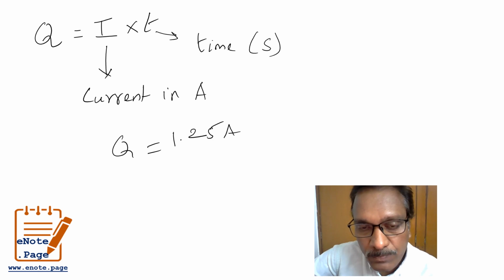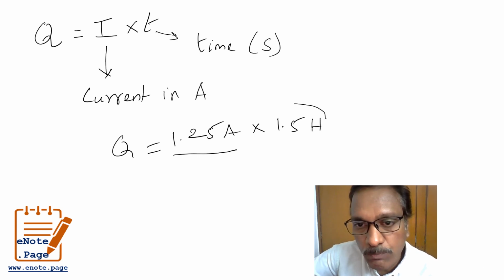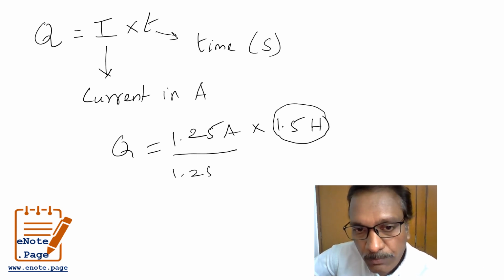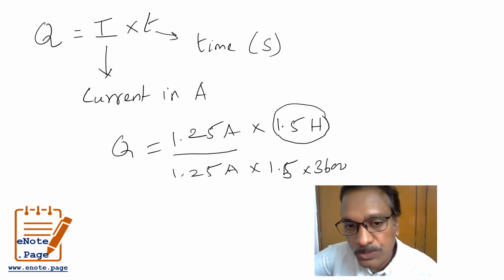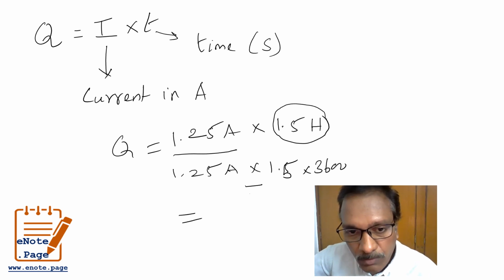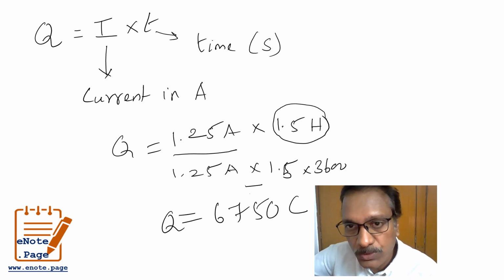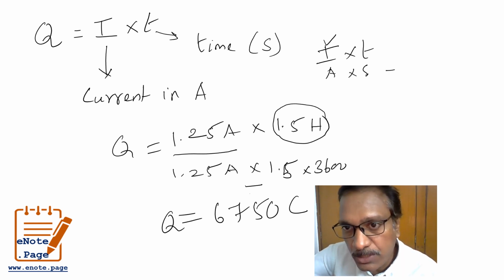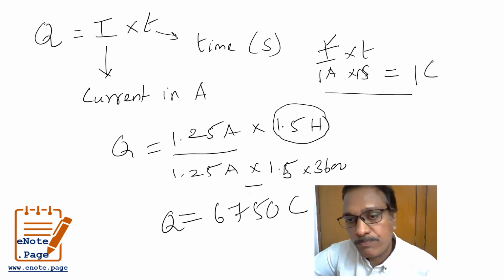IIT-JAM 2022 Chemistry Question - Electrical Charge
IIT-JAM 2022 Chemistry Question
Question # 50
Calculating electrical charge in Coulombs

A steady current of 1.25 A is passed through an electrochemical cell for 1.5 h using a 12 V battery. The total charge, Q, drawn during this process is ______ Coulombs. (round off to the nearest integer)

By,
Dr. M Kanagasabapathy
Assistant Professor
Department of Chemistry
Rajapalayam Rajus’ College
Madurai Kamaraj University
Rajapalayam Tamil Nadu (IN)